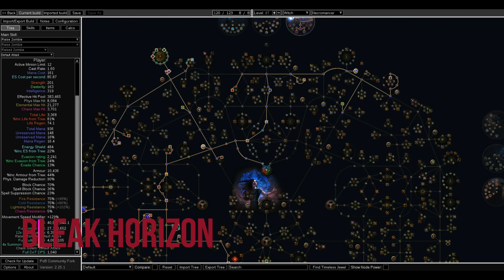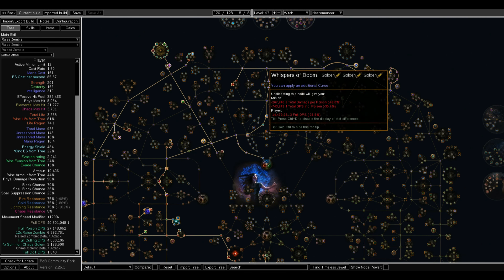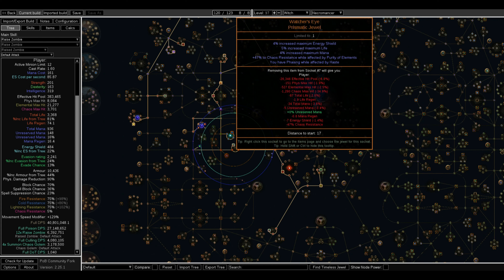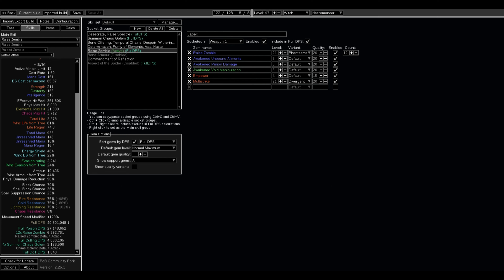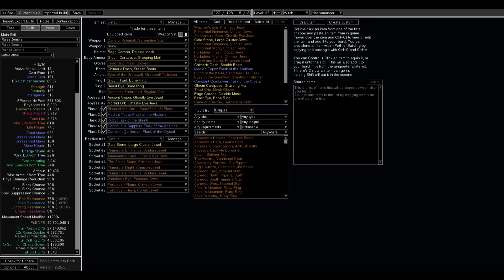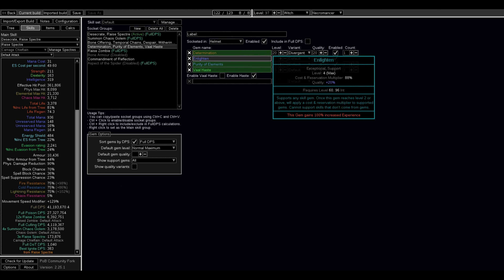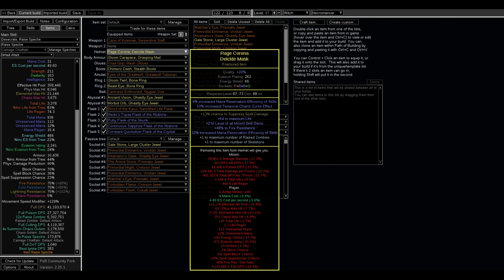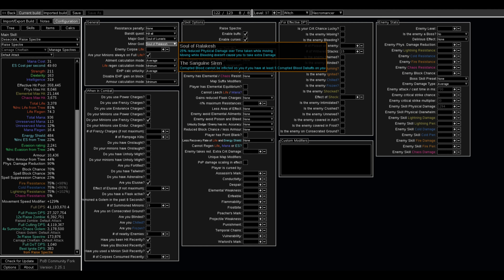PoE 3.20 Necromancer: 47-52mil Full Dps Zombies & Chaos Golems-Very Fast Map+Boss Killer- Full Guide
Spectres - Carnage Chieftain x3
Animate Guardian Gear - anything  you like
Golems - Chaos Golems x 4
Zombies -  Zombies x 12

@Bleak_Horizon_ Stanard Name for - Templar
@BrendaGrayy - Standard Name - Witch
@Bleakend_ - League Name - Witch
If you ever want to talk PoE & PoB...

0:00-10:04 - Tree & Leveling
10:04-18:54 - Skills
18:54-25:28 - Items
25:28-29:43 - Configuration
29:43-39:02 - Game Play